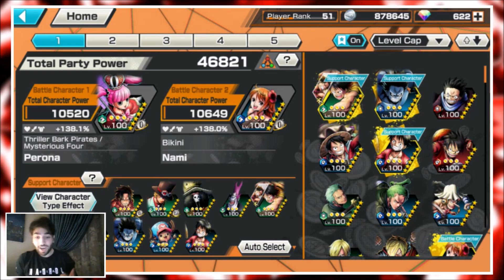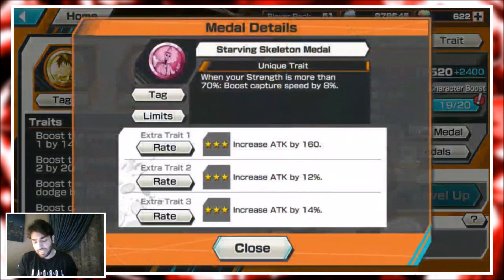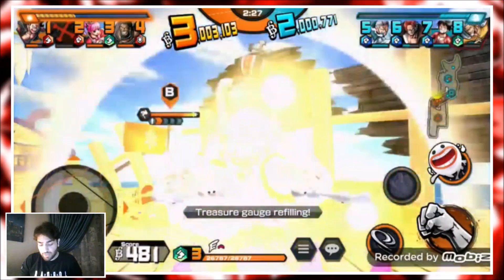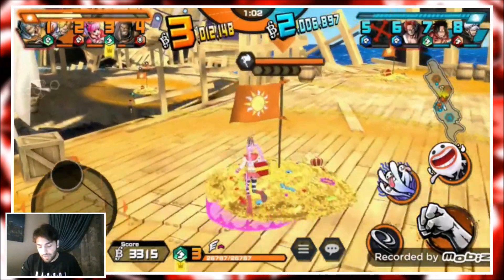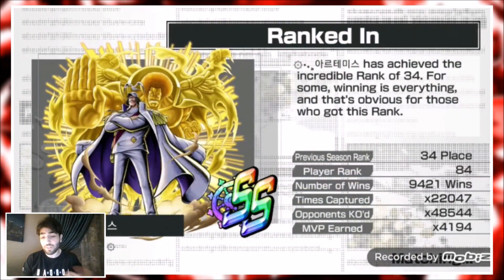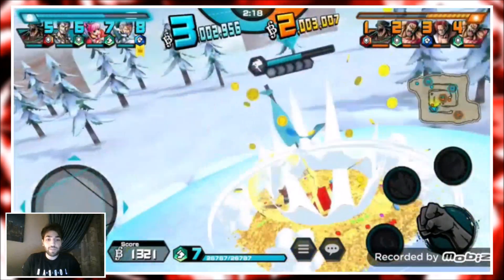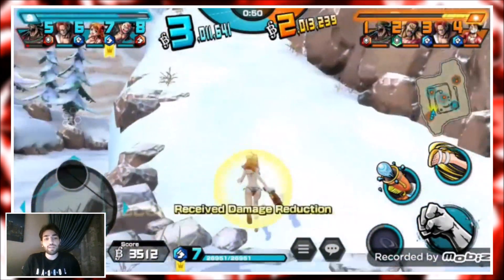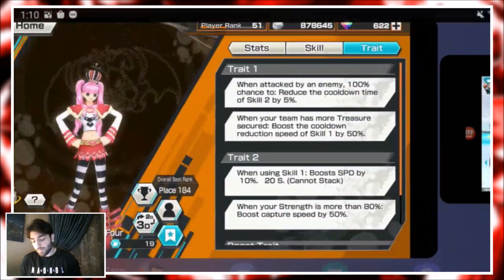6★ Lv.100 Perona Gameplay in SS - One Piece Bounty Rush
In this video, I showcase Thriller Bark Pirates / Mysterious Four Perona gameplay in SS.

Timestamps:
0:00 Team Showcase
1:58 Cool Moment/Clip
2:18 Gameplay